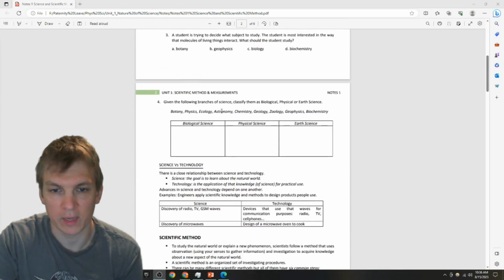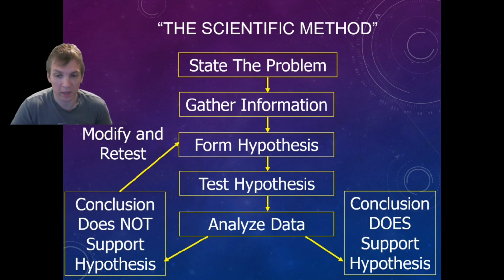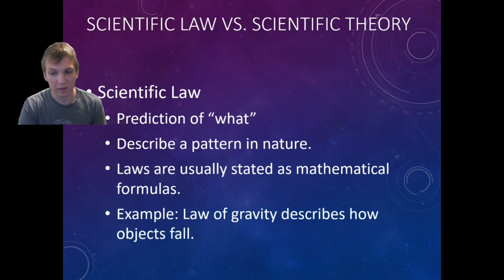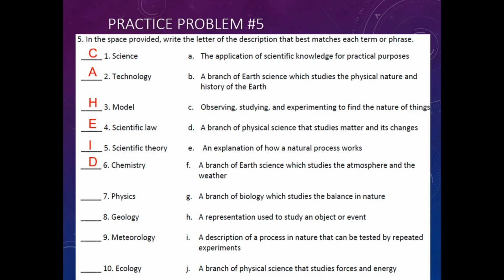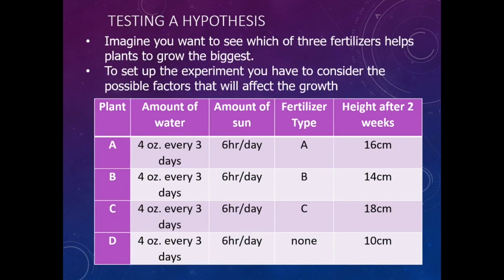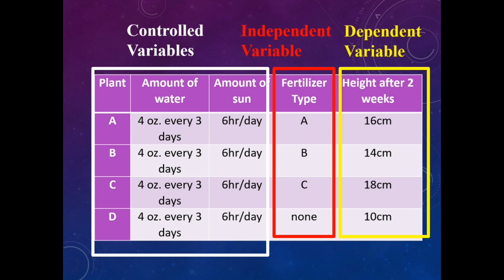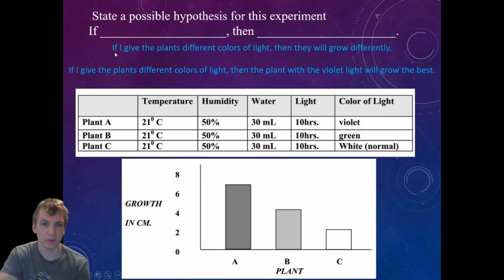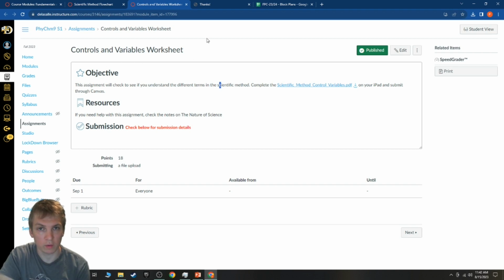Phys Sci U1N1 pt2